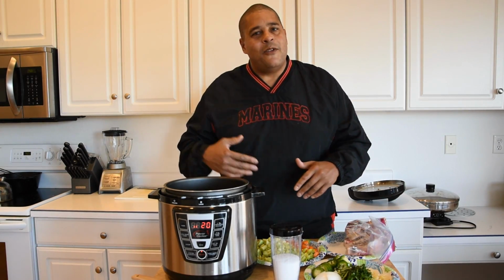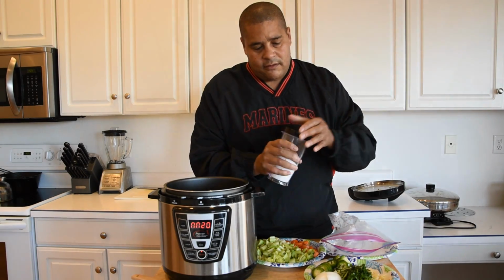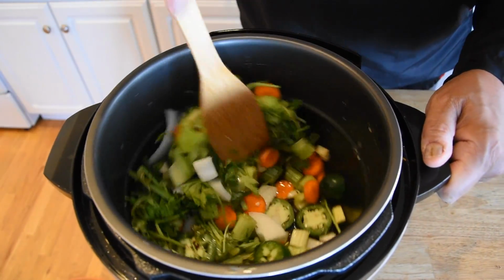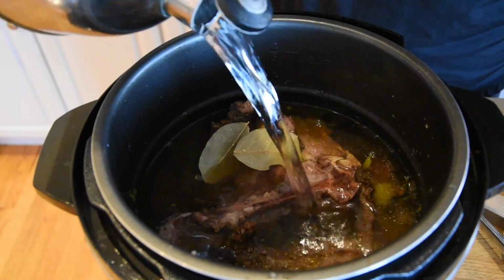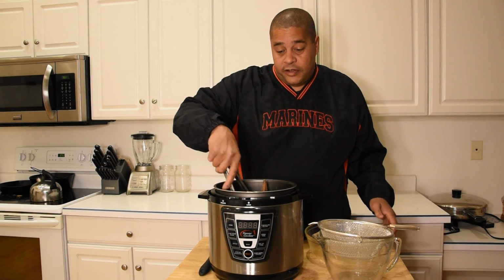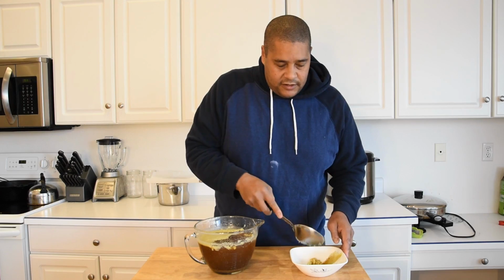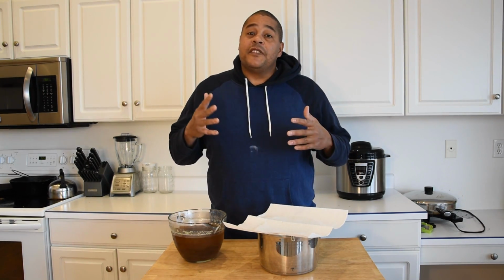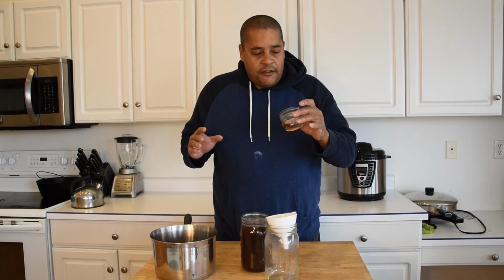How To Make Beef Stock - Pressure Cooker Beef Stock From Bones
If you want to learn How To Make Homemade Beef Stock In A Pressure Cooker From Leftover Steak Bones, This is a very simple technique. This Beef Stock is something that you throw together very fast in a pressure cooker. I prefer to use ingredients that I have on hand to make my Homemade Stocks and Broths, rather than going out and actually shopping for specific ingredients. The meat and bones that I used to Make This Broth was leftover N.Y. Strip Steak bones and meat. I thought that this Broth turned out excellent, but oxtail, short ribs, or knuckle bones (cut in half by a butcher) are typically preferred.

Ingredients used for this Homemade Beef Stock:
*Leftover N.Y. Strip steak bones with meat (about 1 1/2 pounds)
* about 5 Tbsp. Canola oil (to brown meat and bones)
* About 2 carrots Chopped
* About 3 stocks of Celery Sliced
* About 1 small onion chopped or quartered
* About 2 Jalapeno peppers sliced
* About 1/2 bunch on cilantro (stems included)
* About 3 cloves garlic sliced
* 2 bay leaves

Info on the Pressure cooker

Another great recipe:
How to Make Beef Stock - Classic Beef Stock Recipe